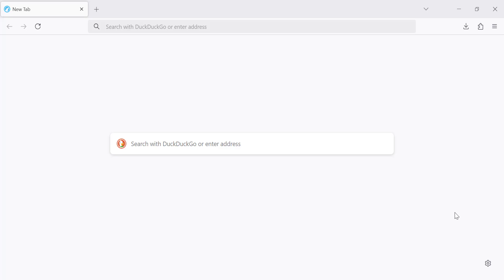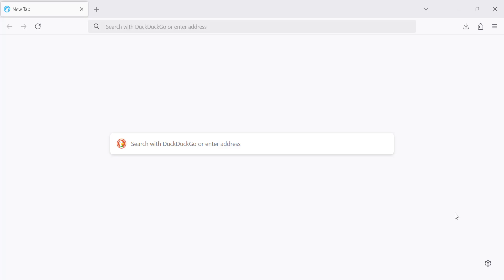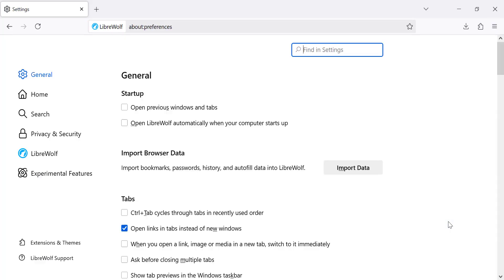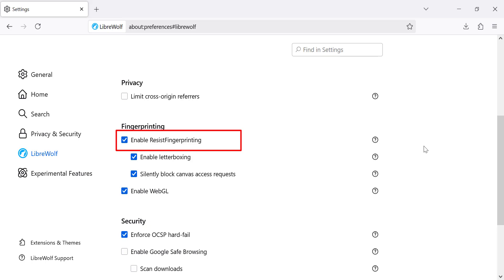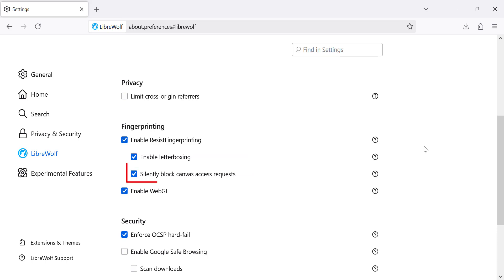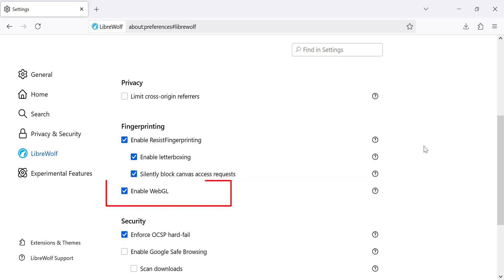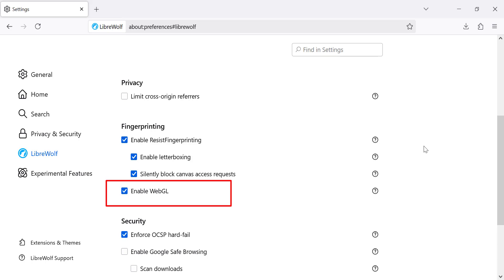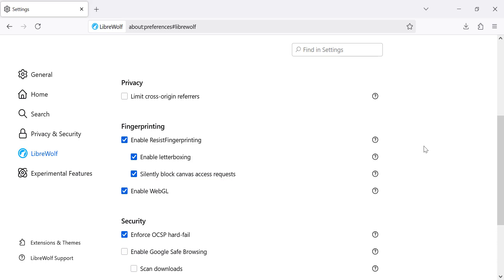How to Block Fingerprinting in LibreWolf for Enhanced Privacy Protection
In today’s video, we'll show you how to block fingerprinting in LibreWolf to enhance your online privacy.

We’ll walk you through the step-by-step process to enable privacy features like ResistFingerprinting, Canvas Block, and more to keep your browsing safe and anonymous.

Make sure to follow along and improve your privacy settings for a more secure web experience.